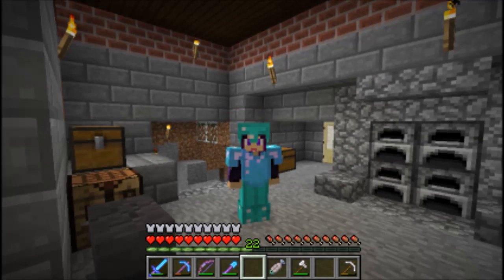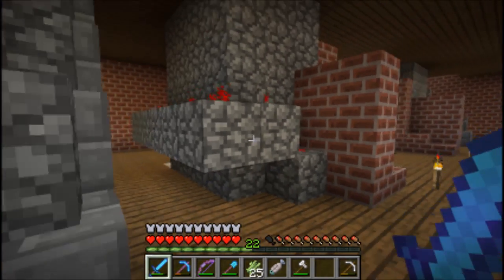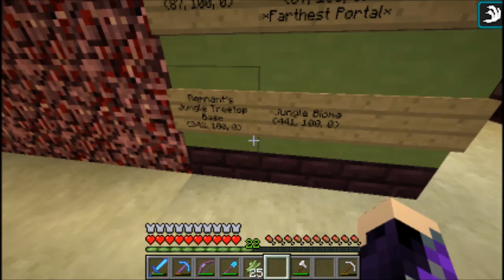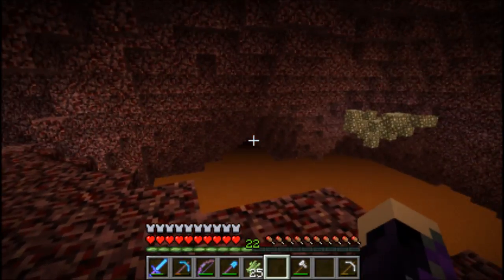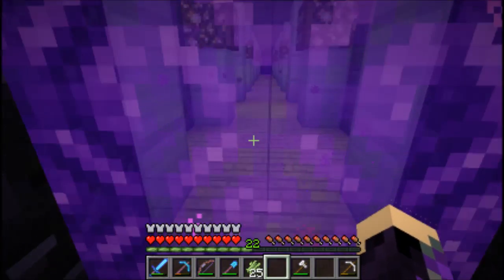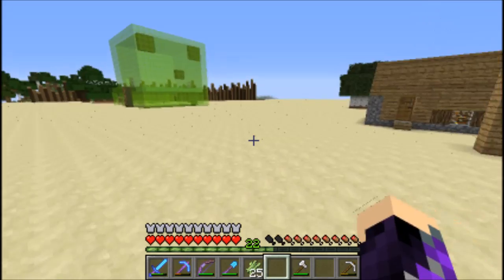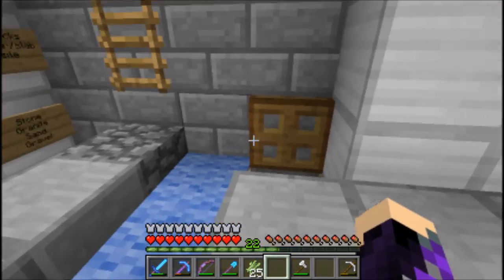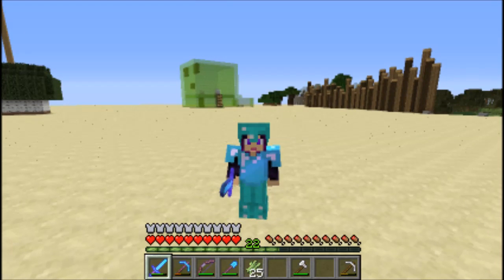Feather Fall (Fall Damage SMP): What's New? (S3Ep28)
I show you some of the new things happening on the server. What would you like to see next?